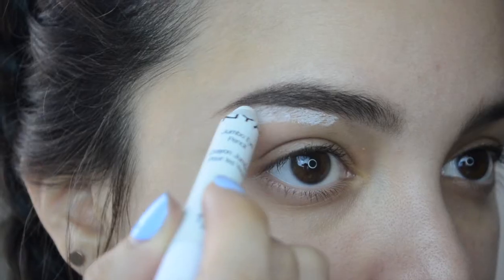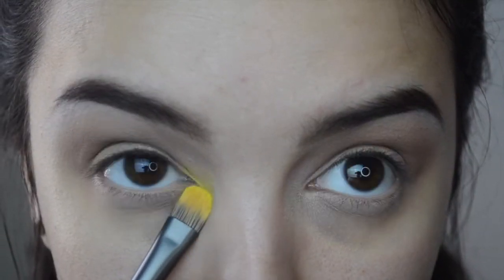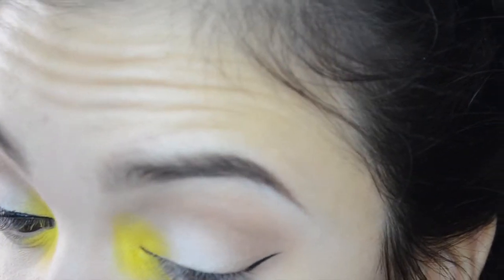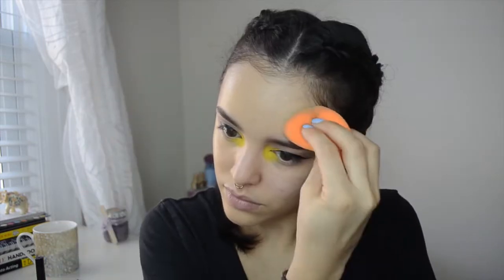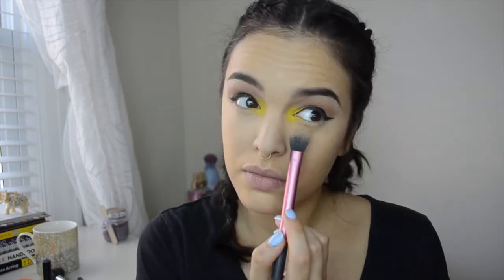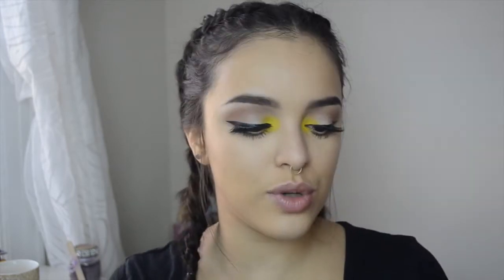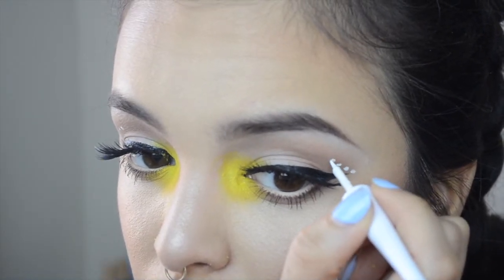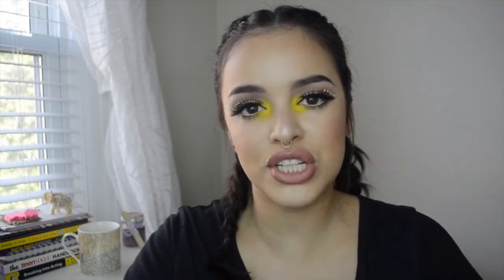Festival Inspired Makeup Look!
Hey guys! Here's a fun look that was festival inspired :) I hope you guys get to try it out and let me know what you think about this. Would you wear it?

Follow me everywhere - @CassidySecrets